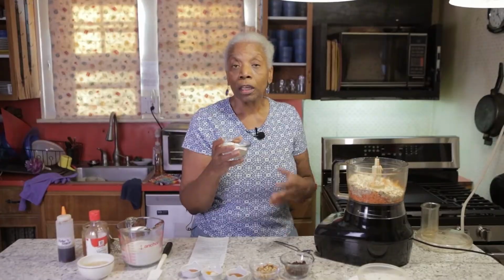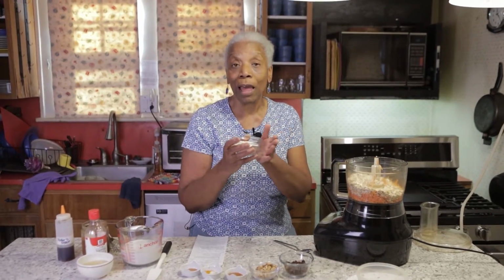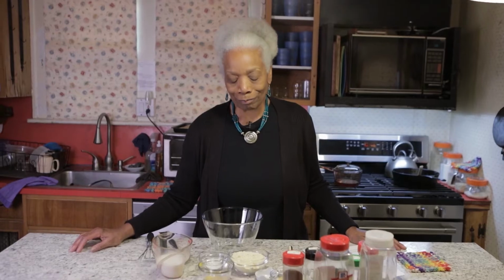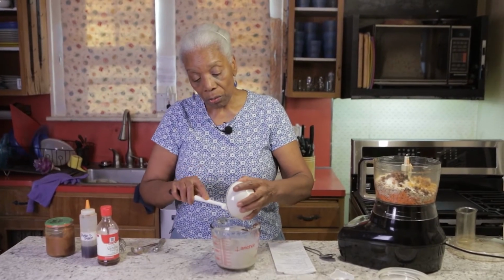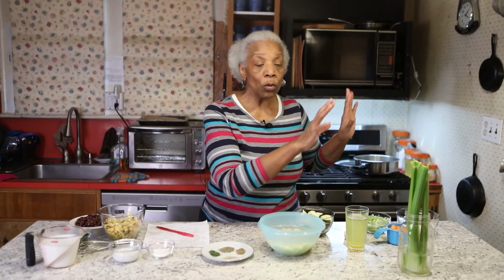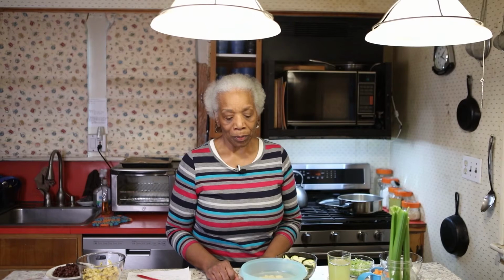Berta Jay Bloopers Part 3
PART 3 -  Laugh again, WITH ME!
Evan did it! It's a bit late but this video is uploaded! I hope you enjoy the silly things I do while we are recording. We do have fun making these videos for you all.

Thanks so much for being patient with us.

LAUGHING IS SO GOOD FOR YOUR HEALTH! Have some fun with this.

Media links.

and by Storyblocks